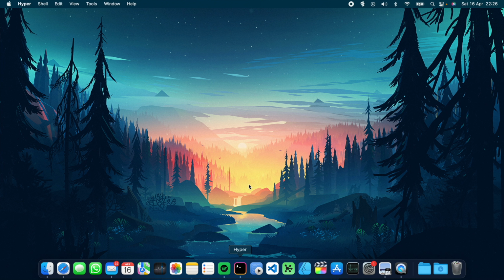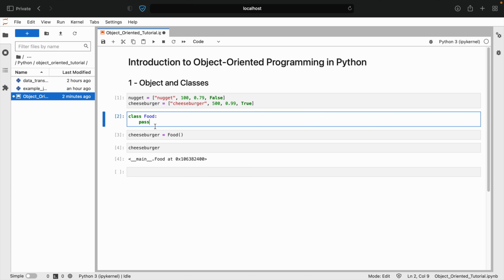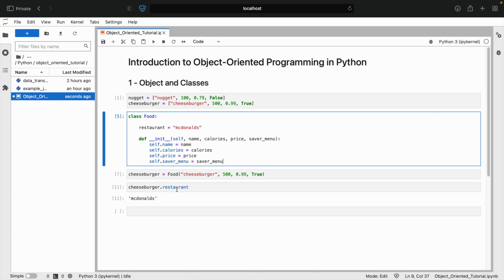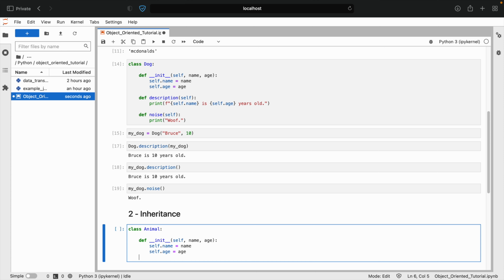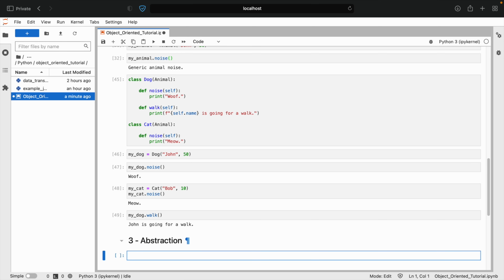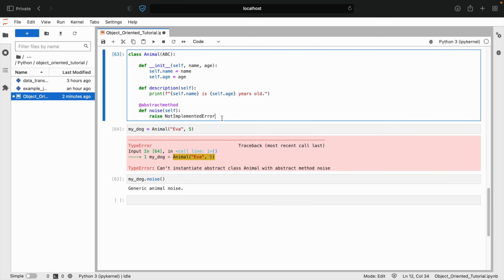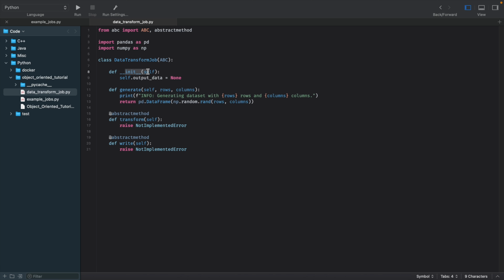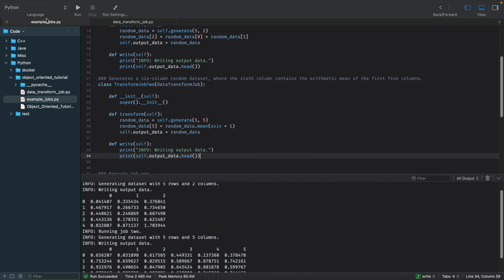Object Oriented Programming Tutorial In Python | For Beginners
📊 This is an introduction to Object Oriented Programming using Python for beginners! If you have ever wanted a career in Data Science and Machine Learning or Software Development, this is a great skill to develop and would be excellent knowledge to bring to an interview. We will take a hands-on approach, writing code in a Jupyter Notebook.

💬 Any and all likes/comments/feedback are all highly appreciated.

Let’s learn how to code!

---Chapters---
00:00:00 Hello
00:02:15 Classes and Objects
00:16:50 Inheritance
00:22:57 Abstraction
00:30:30 Example